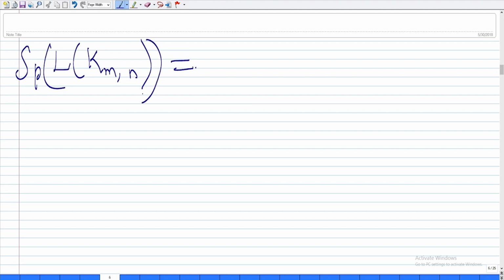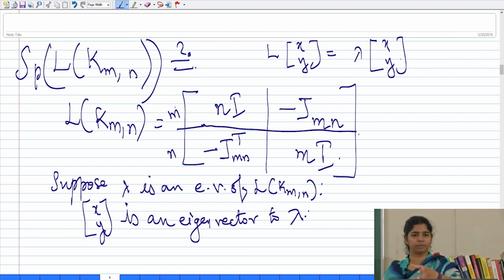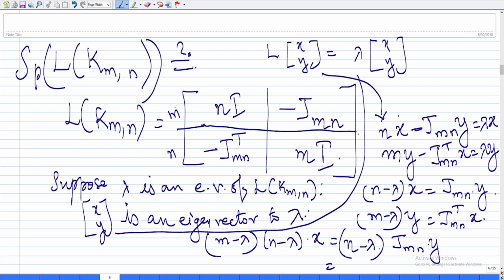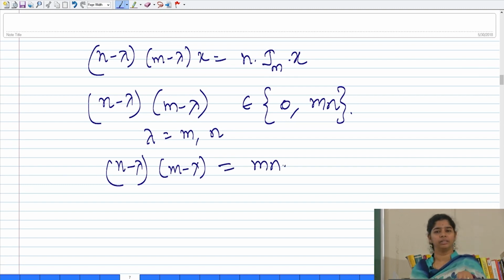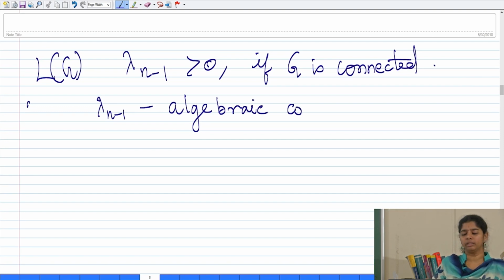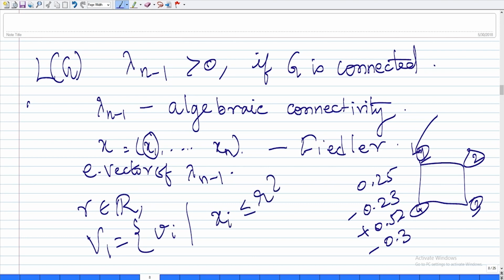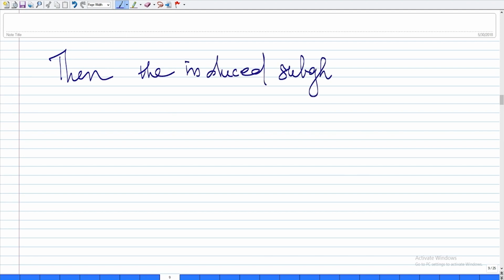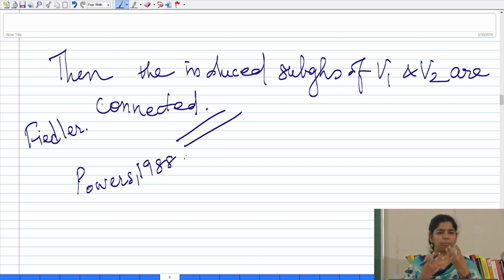Spectral graph Theory IV- Part 2